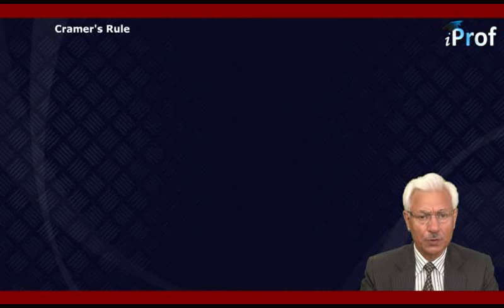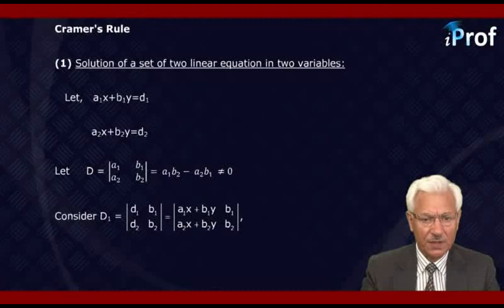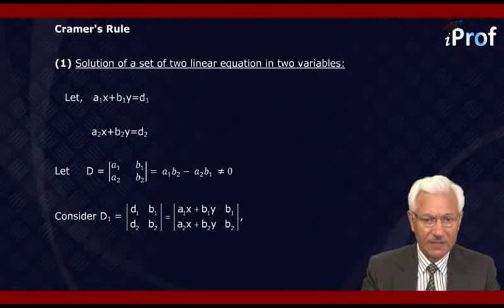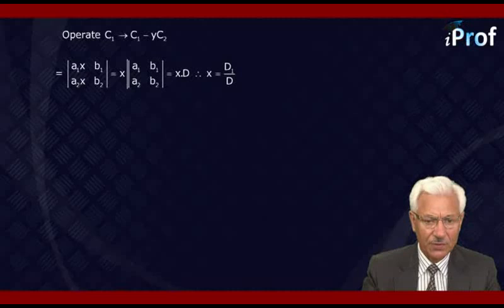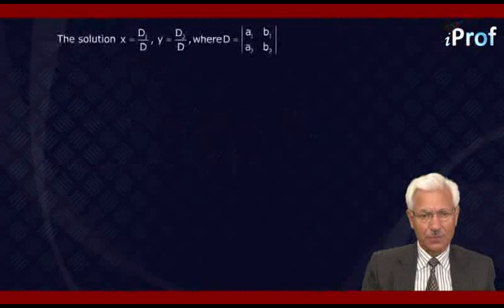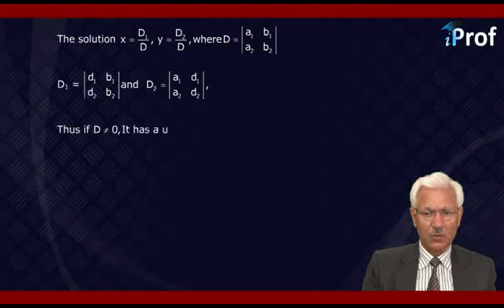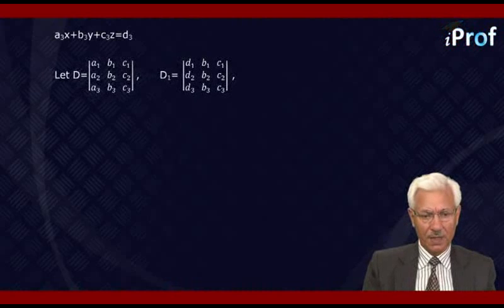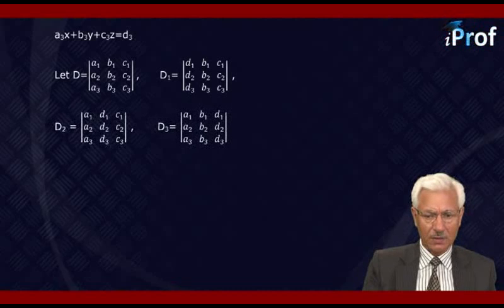Applications of Determinants | IIT JEE Maths Video Lecture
This video explains the applications of Determinants. This video is helpful in preparing for IIT JEE entrance exam. For more videos related to IIT JEE Math,